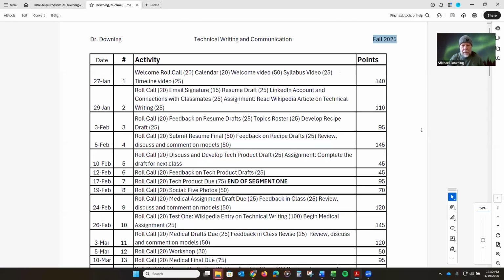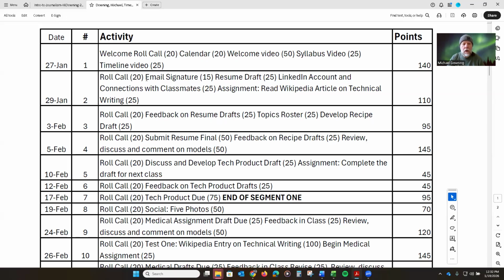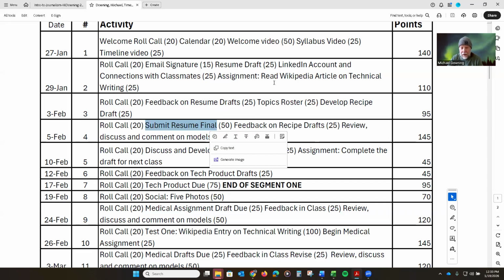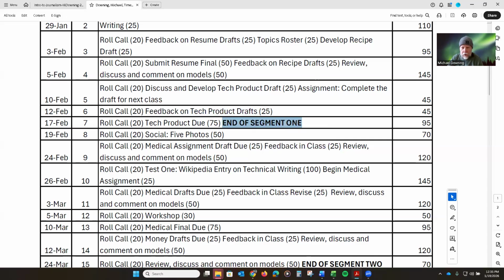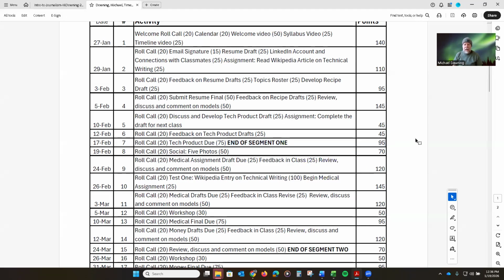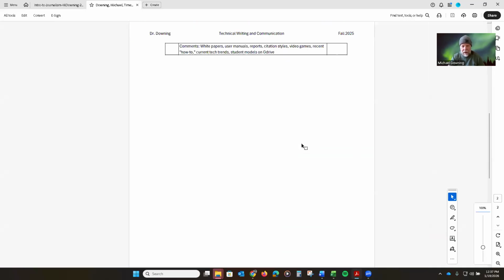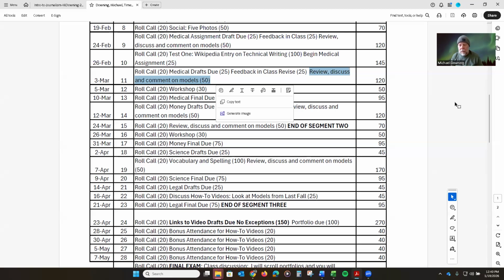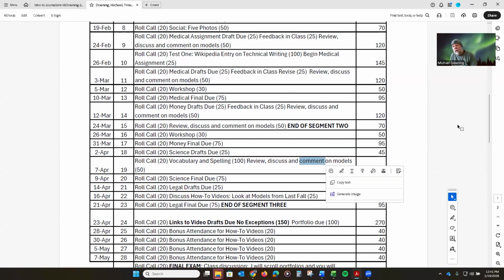SPRING 2026 #11: TECH WRITING TIMELINE